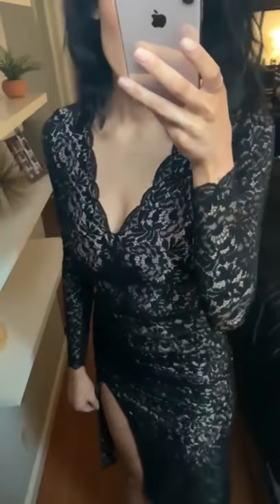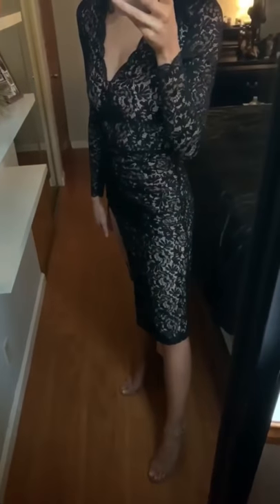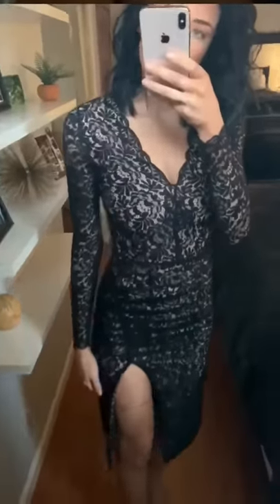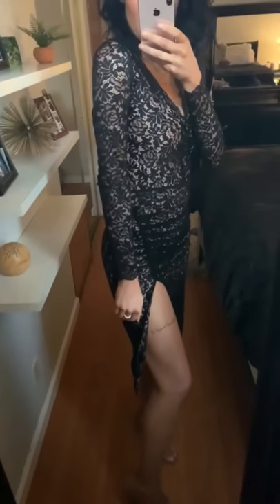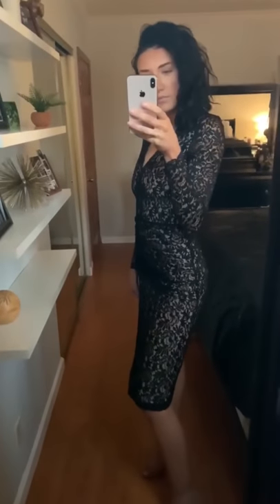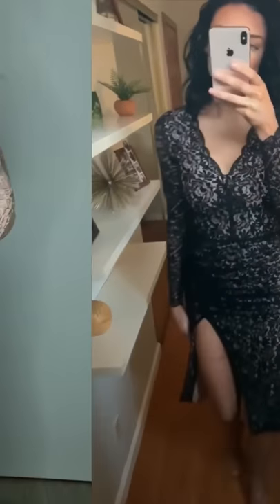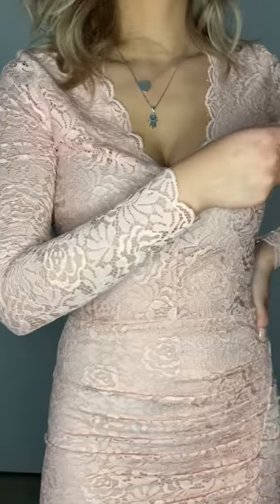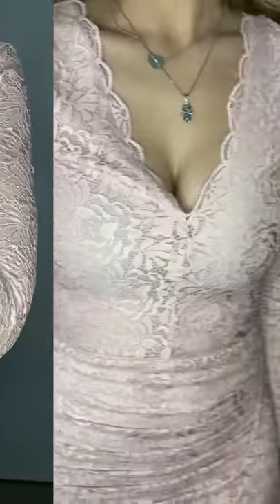Violette Midi Dress in Floral Lace with High Slit